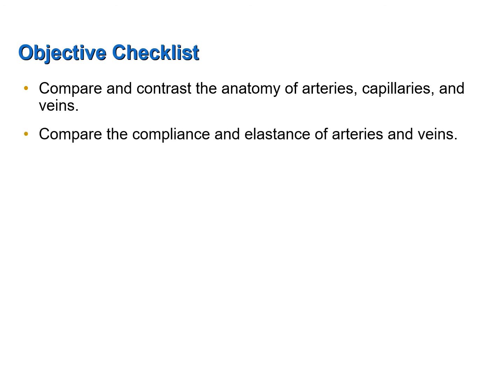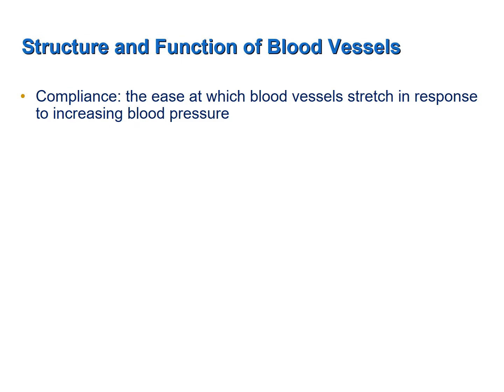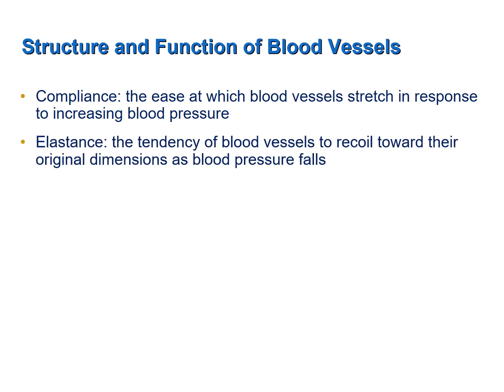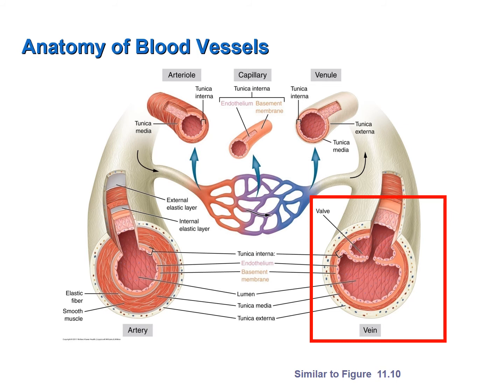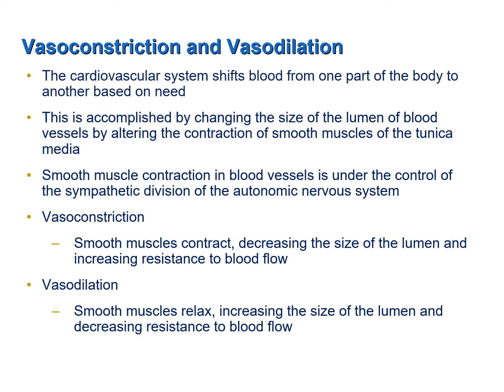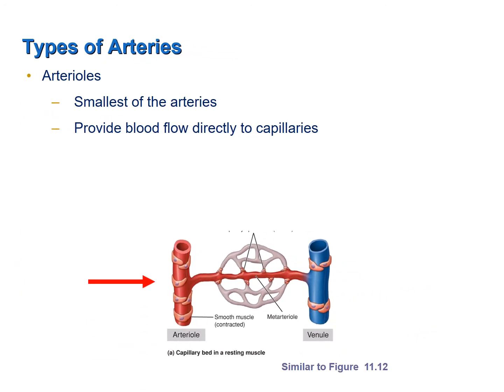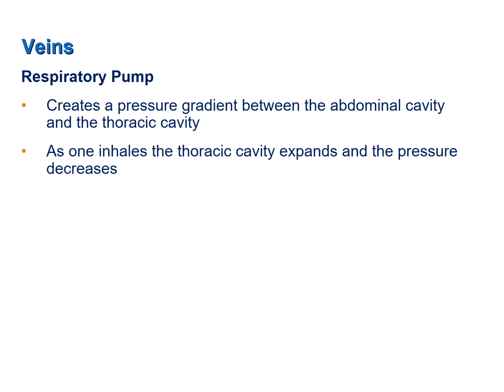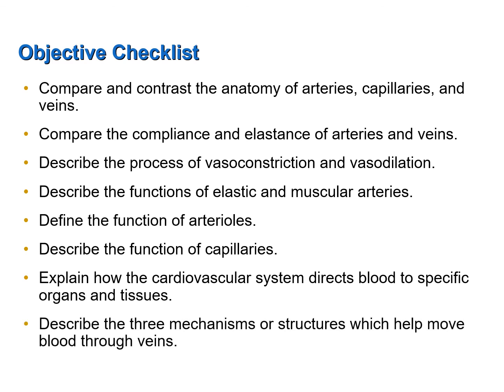Structure and Function of Blood Vessels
This screencast discusses the structure and function of arteries, capillaries and veins.